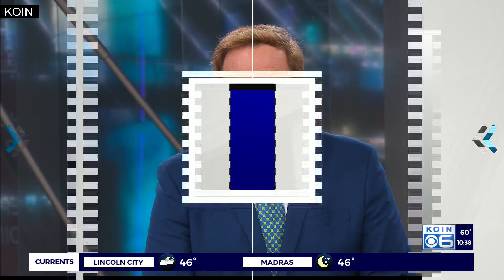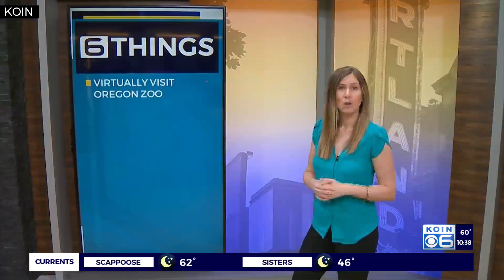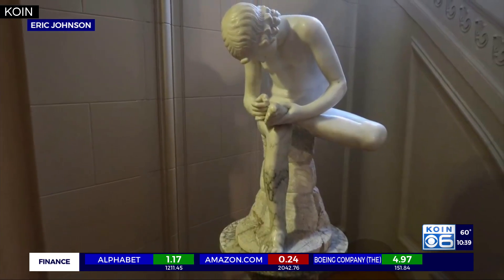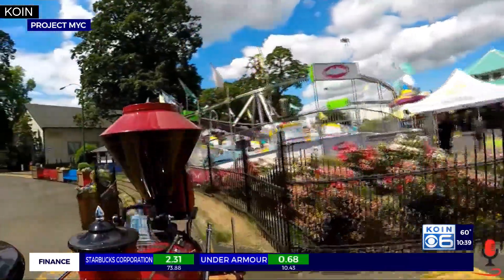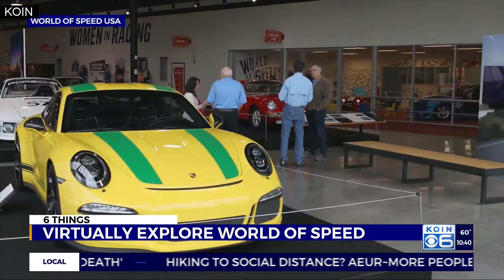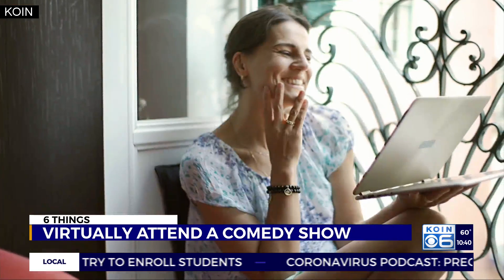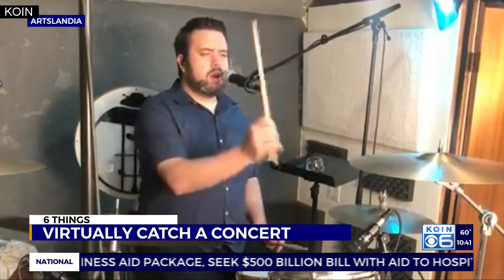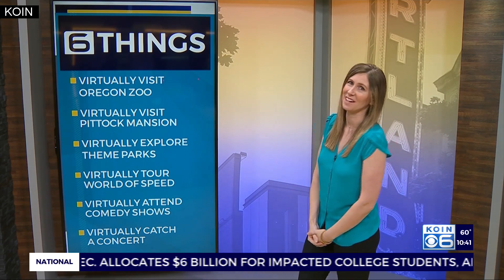6 Things to virtually see in Oregon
There are many places around Oregon for people to connect with virtually during the COVID-19 pandemic.